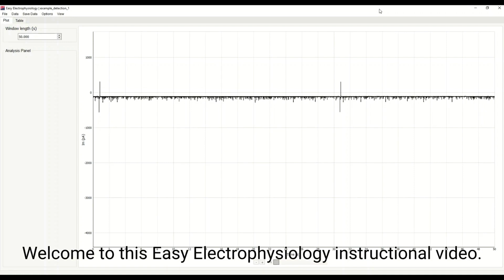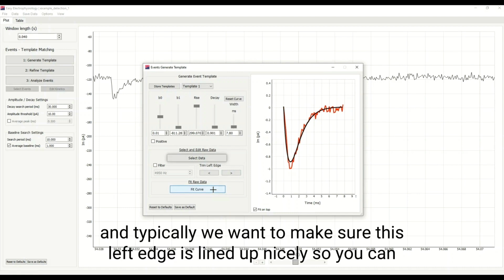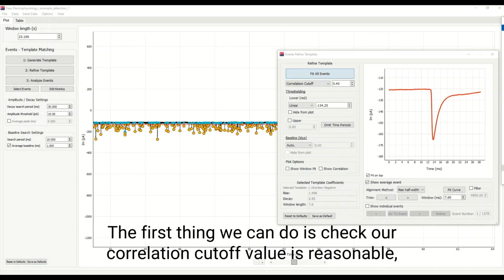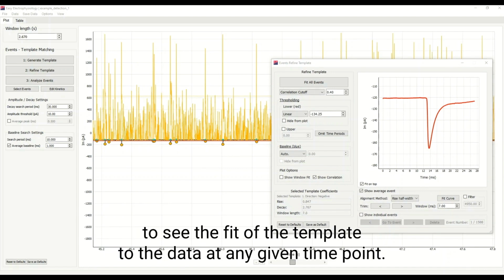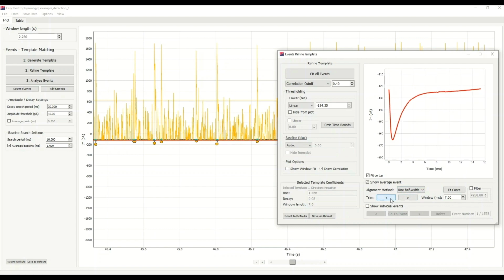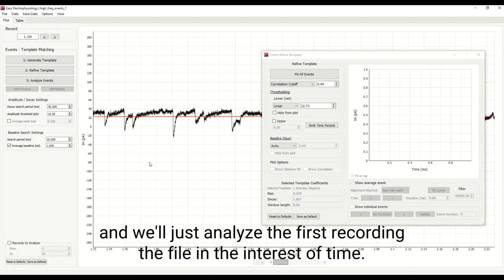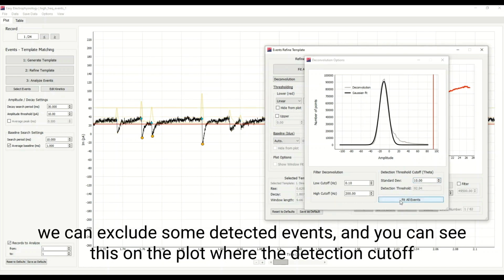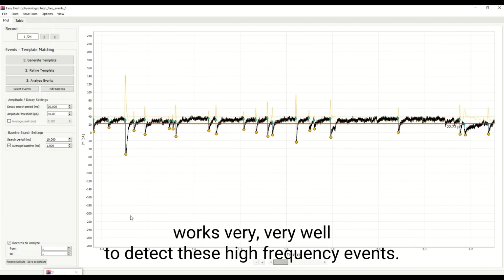Generate and Refine Template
Generating a Template 0:12
Refine Template - Detection Options 1:45
Fitting the Average Event 4:08
Deconvolution Options 5:25